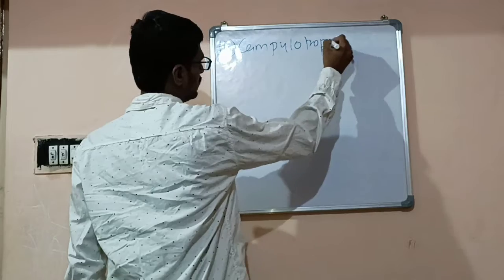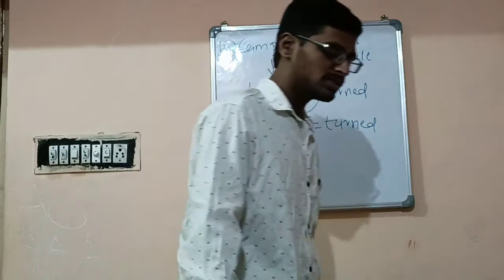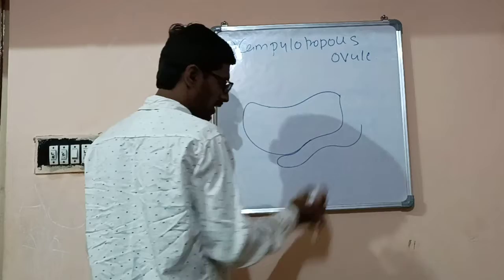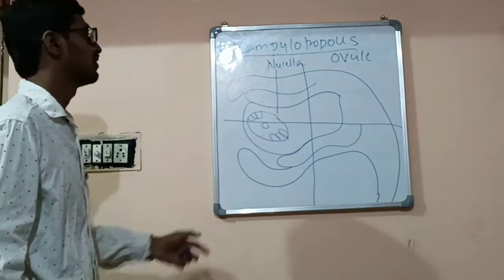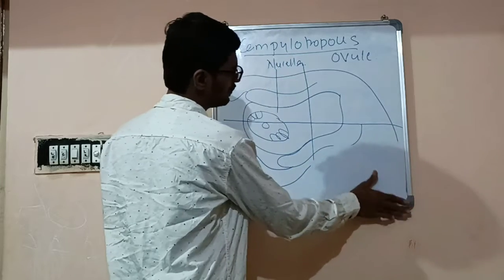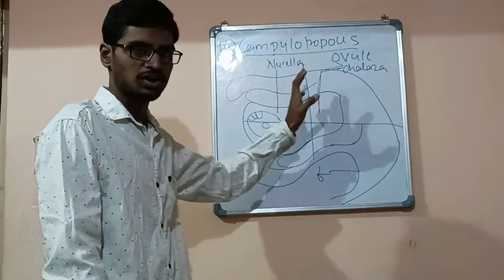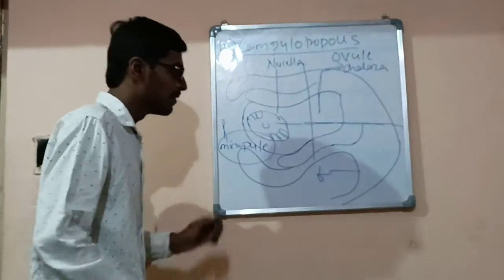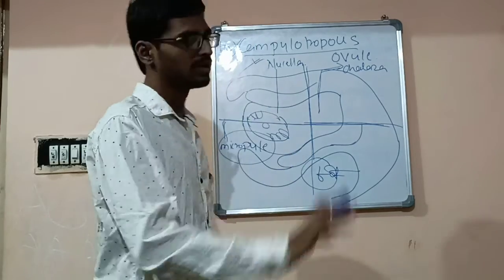TYPE 5 CAMPYLOTROPOUS OVULE